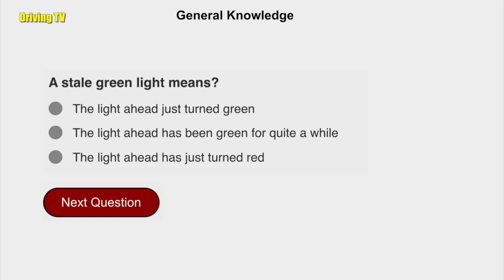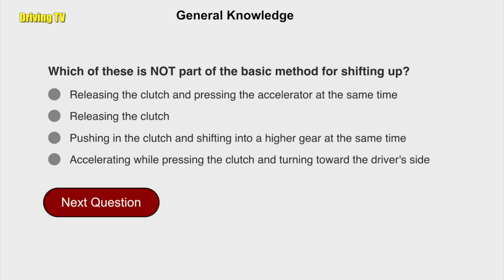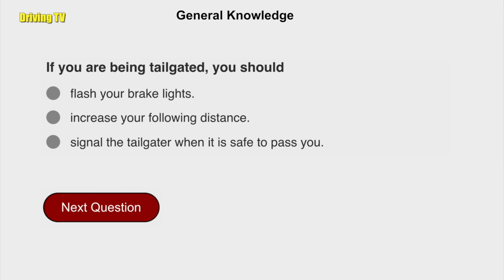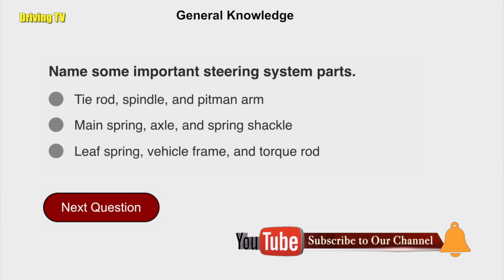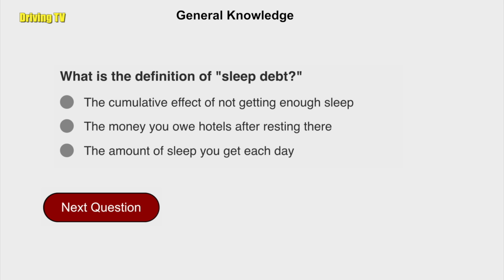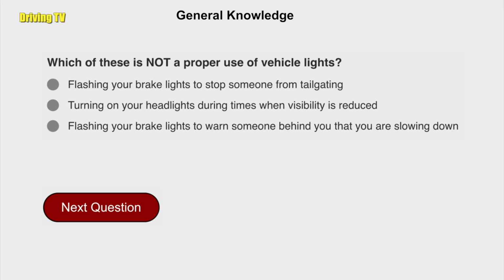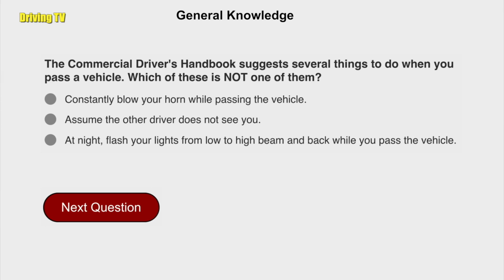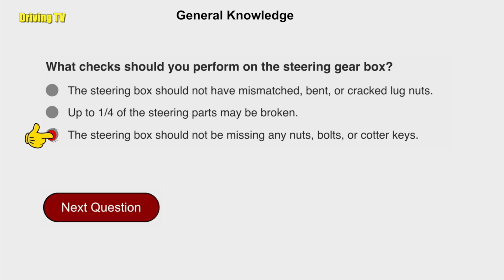2020 CDL QUESTIONS GENERAL KNOWLEDGE EXAM #4:CDL PERMIT PRACTICE TEST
2020 CDL QUESTIONS GENERAL KNOWLEDGE EXAM #4:CDL PERMIT PRACTICE TEST.

Welcome to this study system for the theoretical exam to obtain the CDL  for driving trucks and school busses. This is part 4 of the study guide. For part 1, 2 and 3 go to our channel. I Also want to remind you all that The questions and answers on this tutorial were updated by the manual of drivers from different states 2020. I hope this is helpful. For more videos make sure to follow our channel. Thank you and good luck.

Here's a link of a few videos that you might be of your interest: